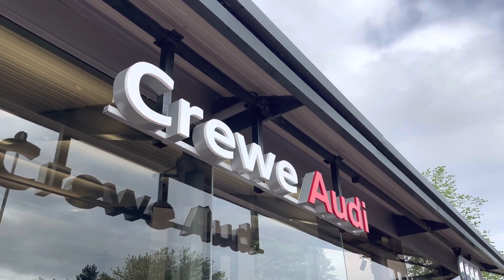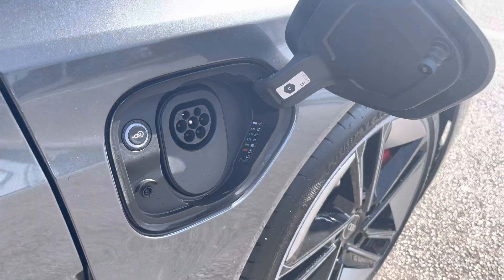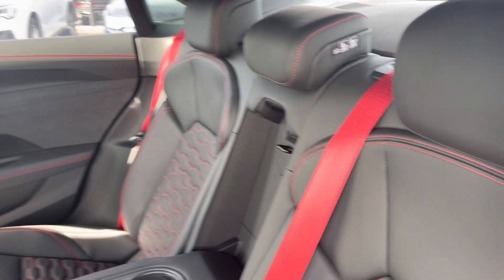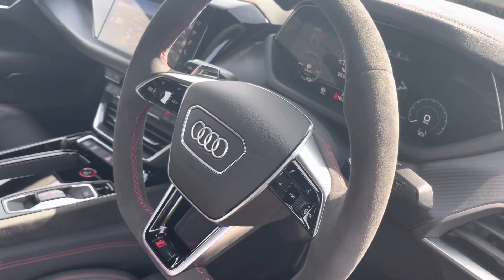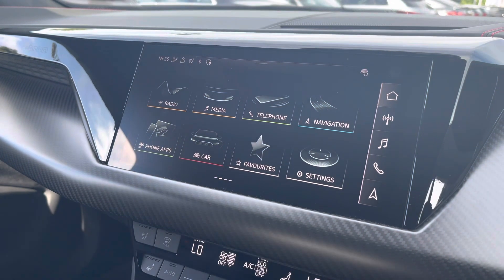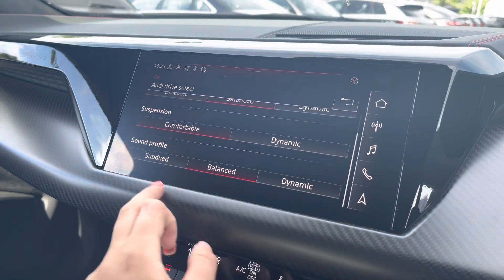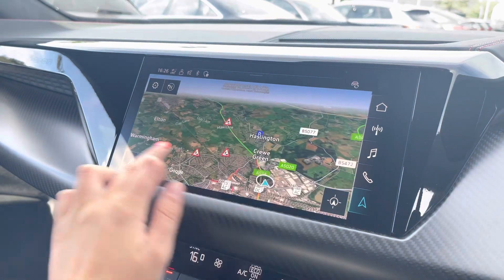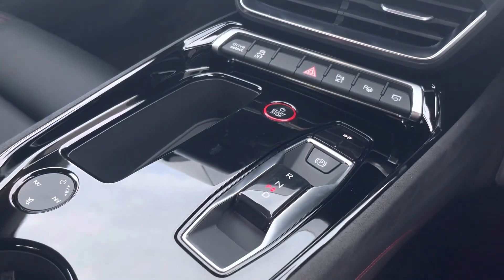Approved Used - Audi RS e-tron GT Carbon Vorsprung 440,00 kW - Crewe Audi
Audi RS e-tron GT Carbon Vorsprung 440,00 kW

Registration : DE23 VGX
Fuel : Electric
Transmission : Automatic
Mileage : 310 +
Paint : Daytona Grey Pearlescent

Some of the main features include:

360 degree camera
Matrix LED headlights
Carbon Roof
Carbon Wing Mirrors
Bang & Olufsen